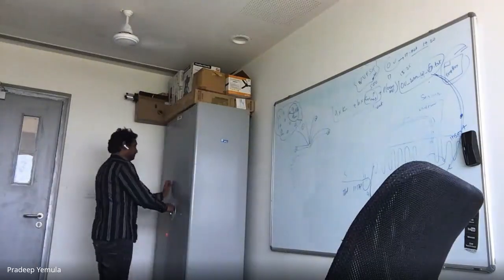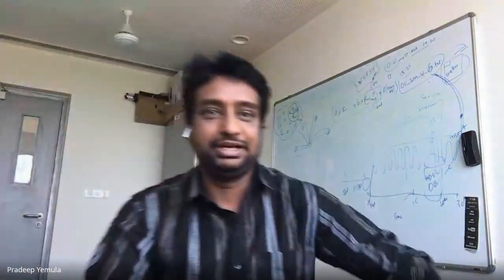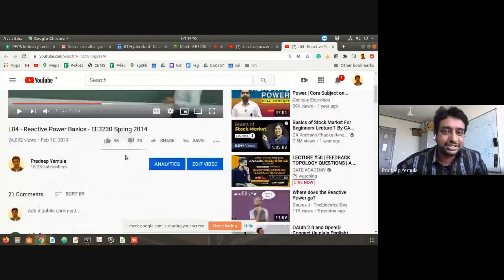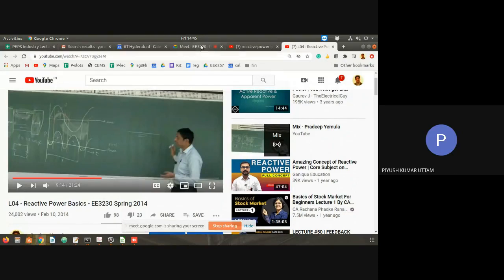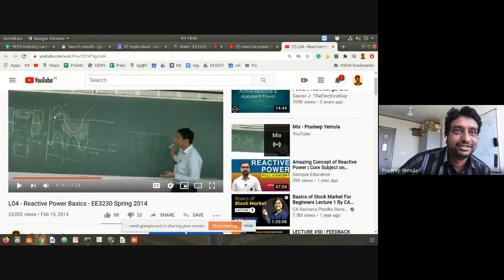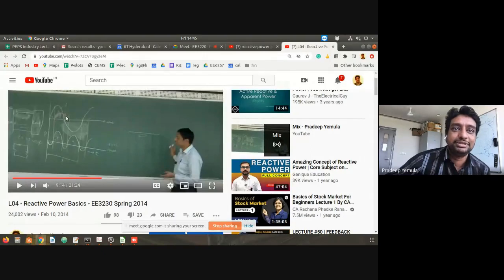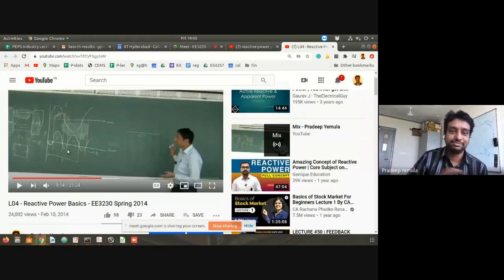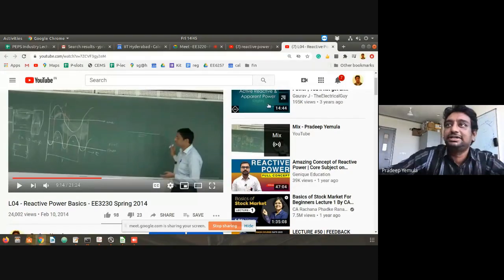Doubts clarification session on Quiz-1 Oct 2020